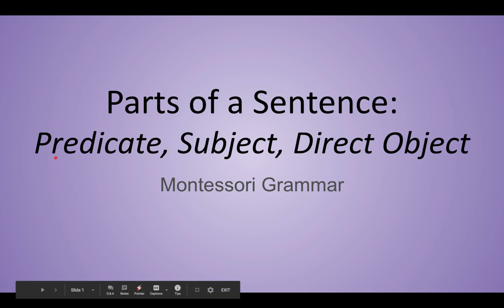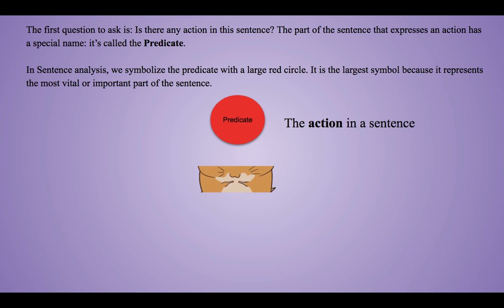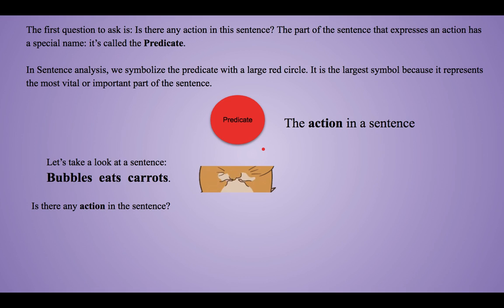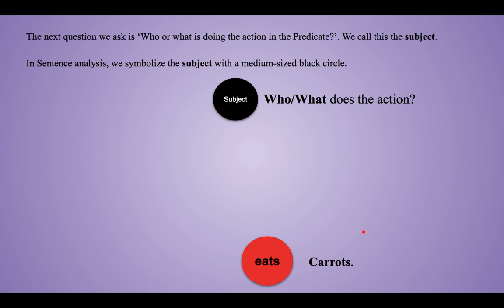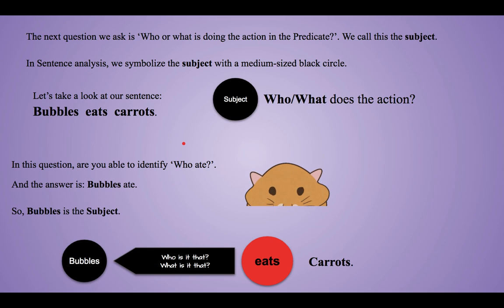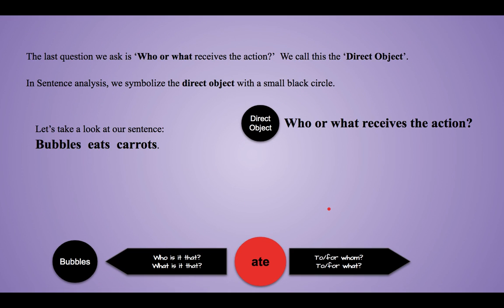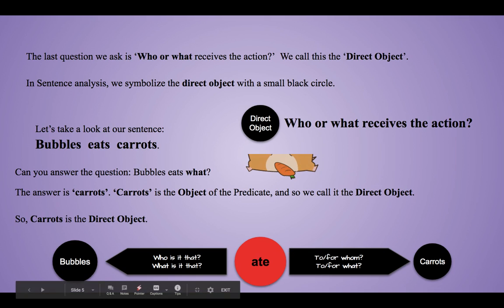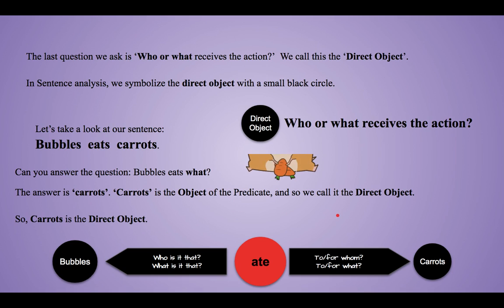Sentence Analysis 1: Predicate, Subject, Direct Object